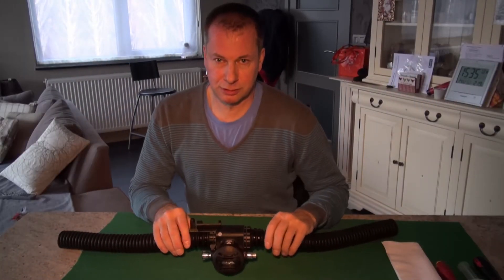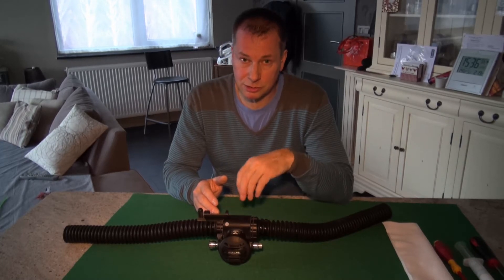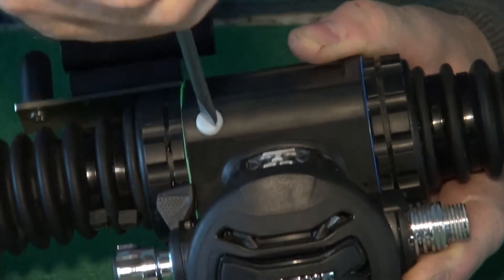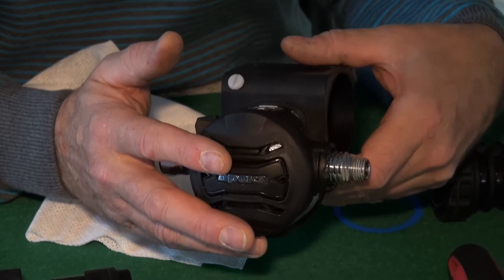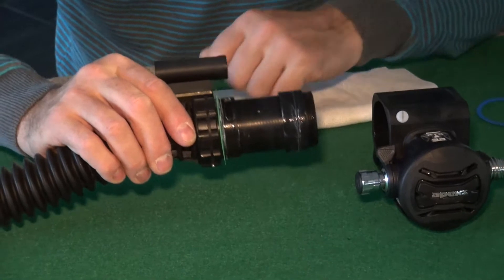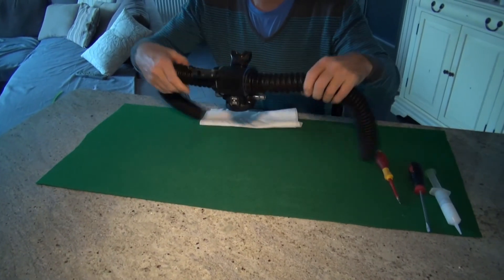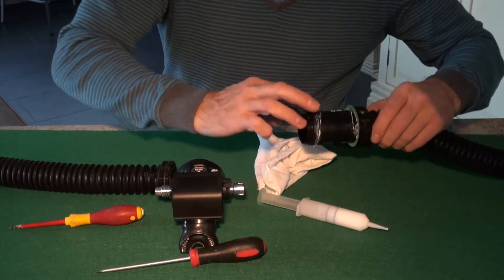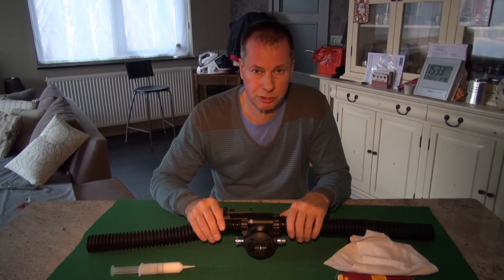AURORA BLUE REBREATHER: BOV quick barrel service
Tutorial explaining how to do a quick service of the BOV barrel from the Aurora blue rebreather.